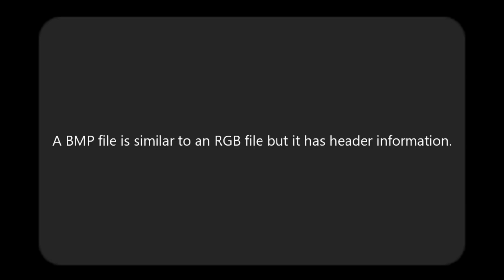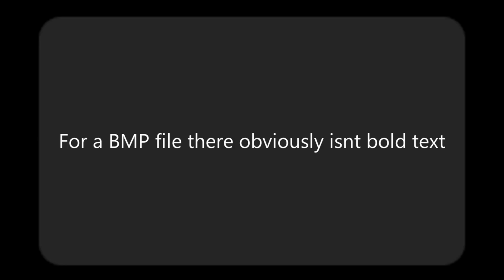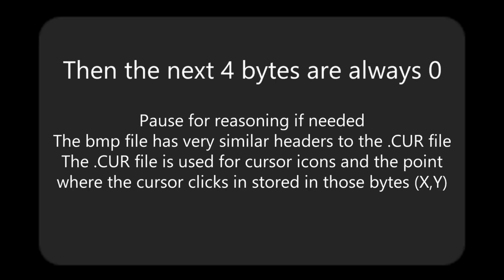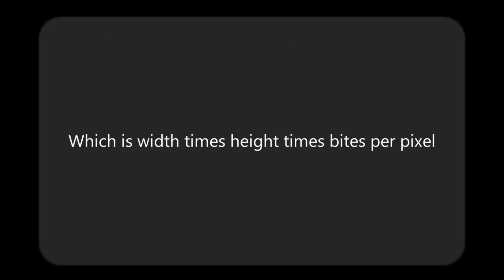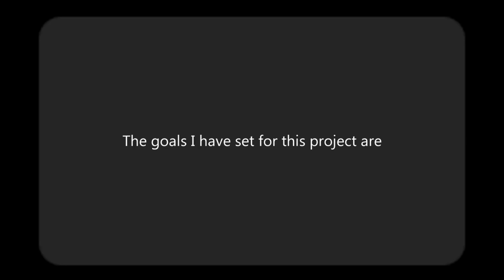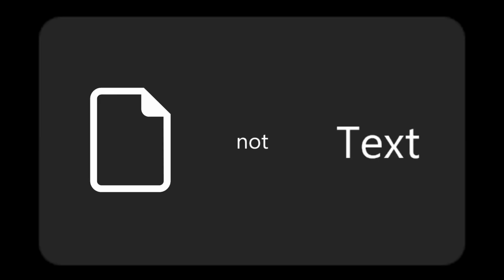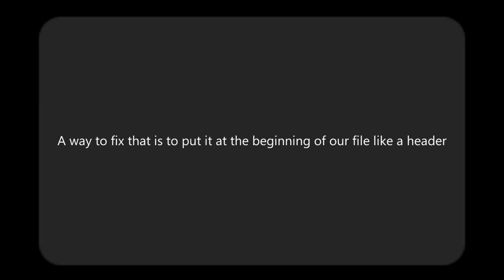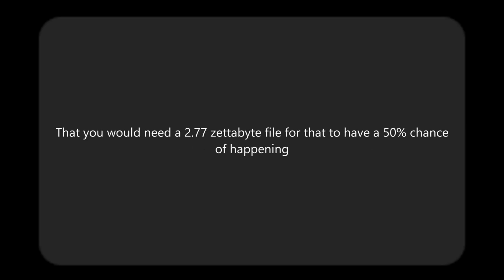How i made my own file type and what is a file?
In this short video I go over what a file is and how i made my own. Enjoy!